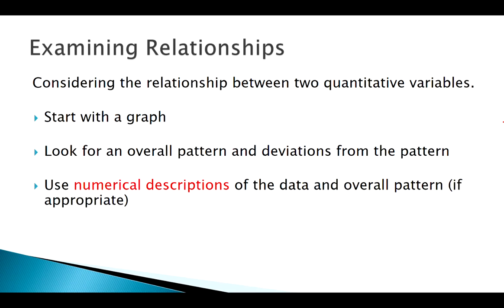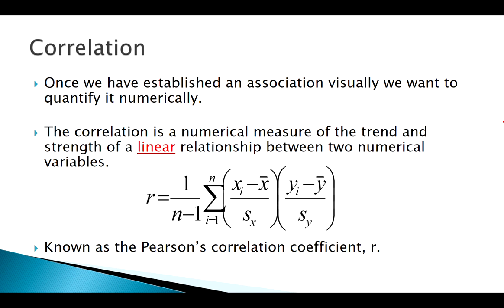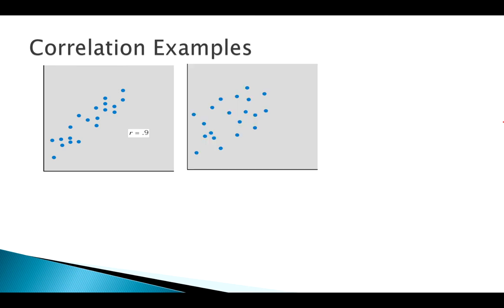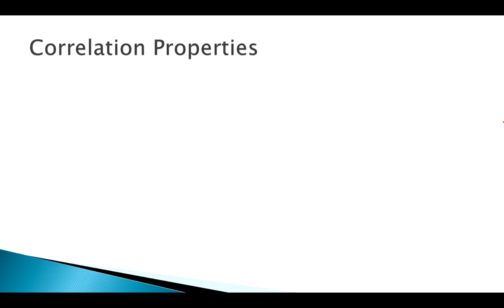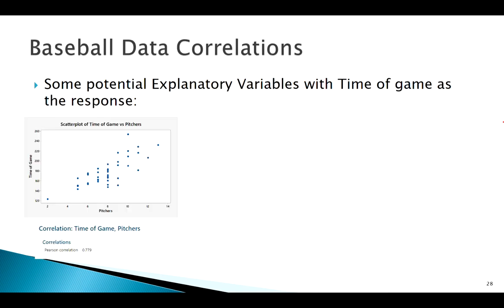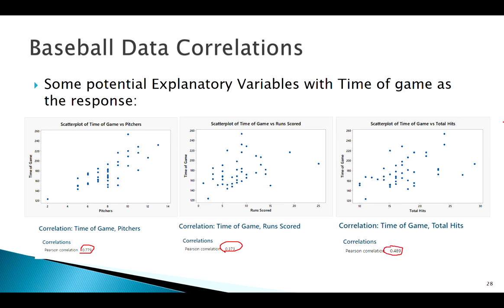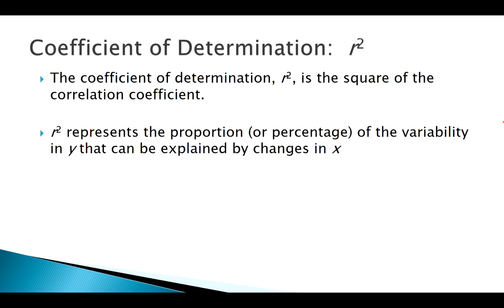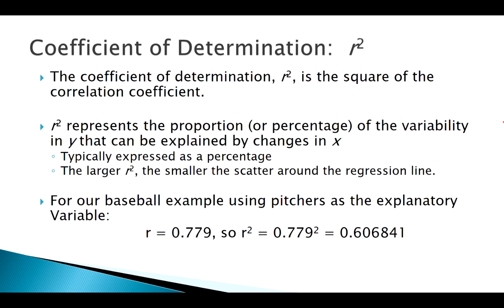Measures of Association: Concept